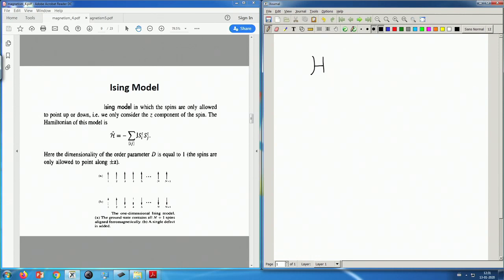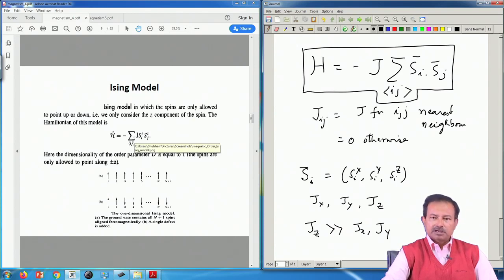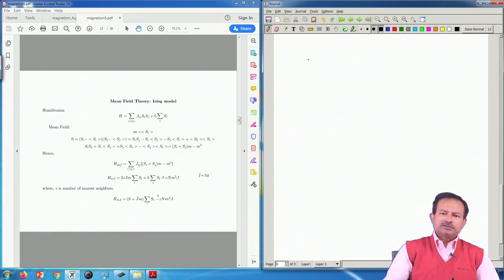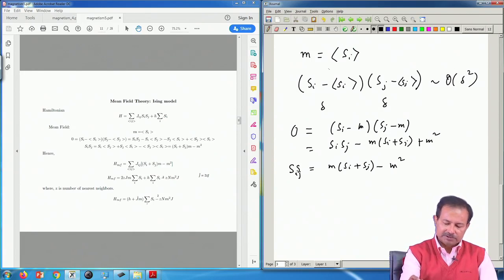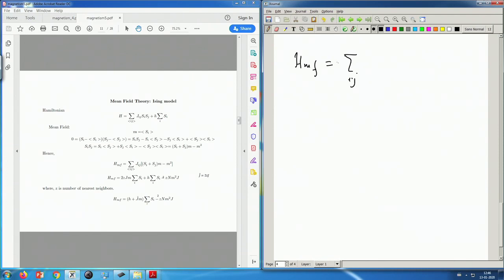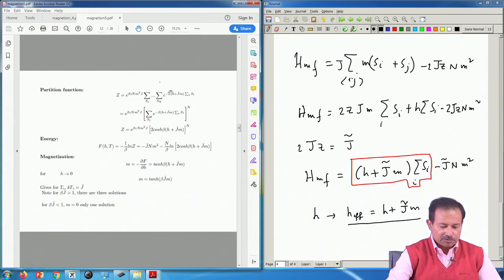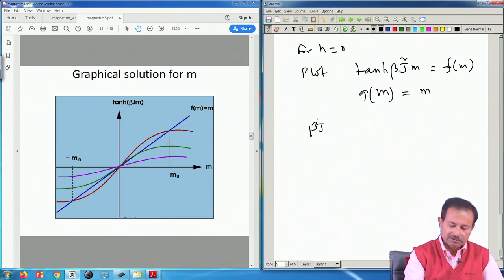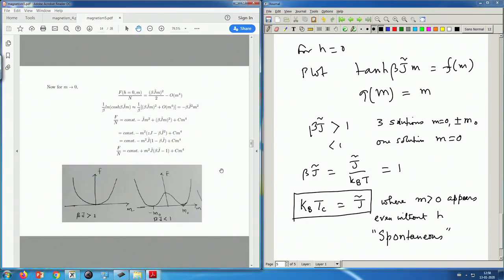Lecture 42: Mean Field Theory